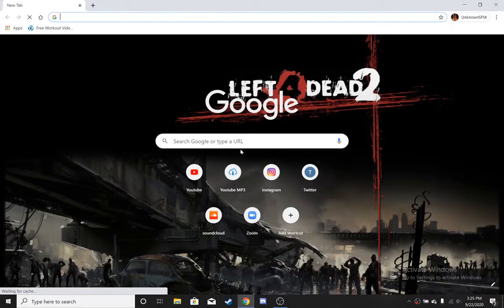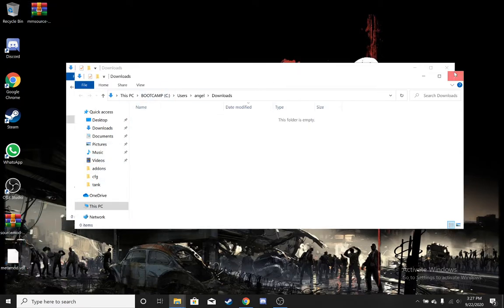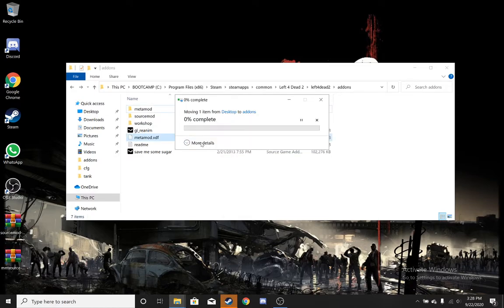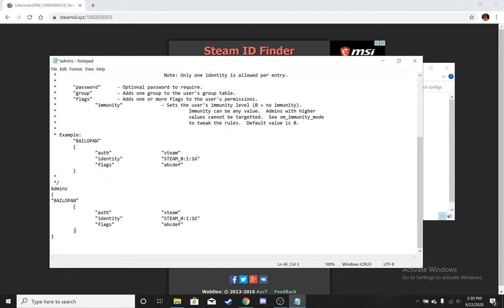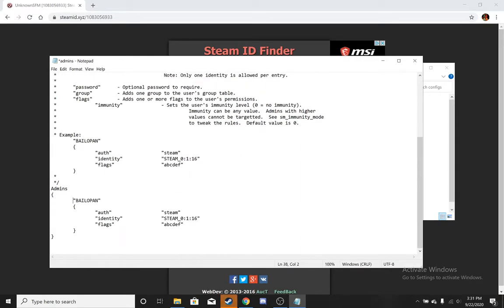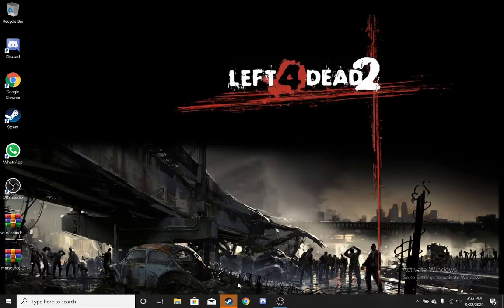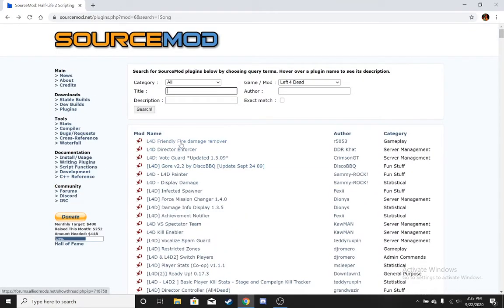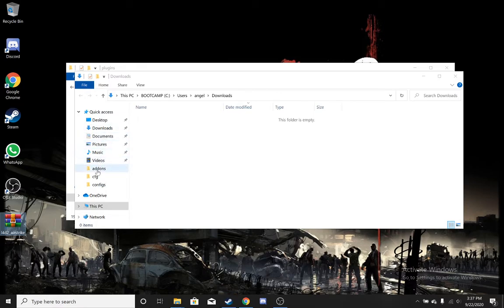[First tutorial] - How to download SourceMod for Left 4 dead 2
I got a mistake in the video I said "Winzip" it wasn't Winzip it was Winrar so sorry for the mistake and if you have any questions comment them.